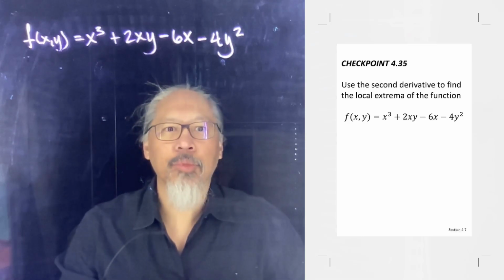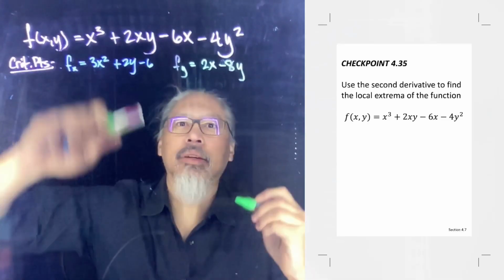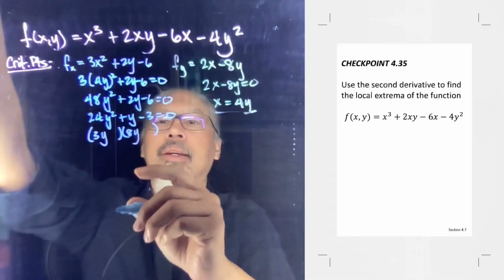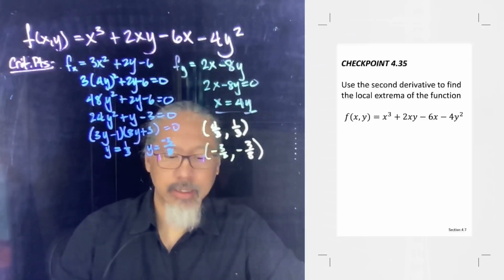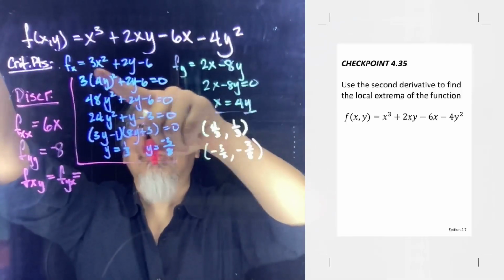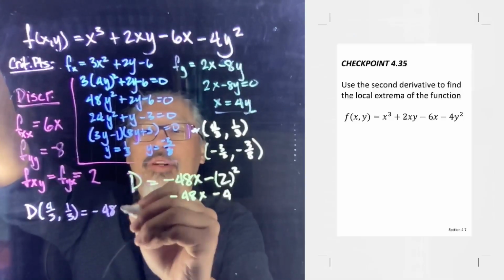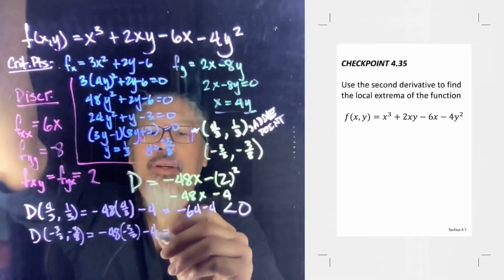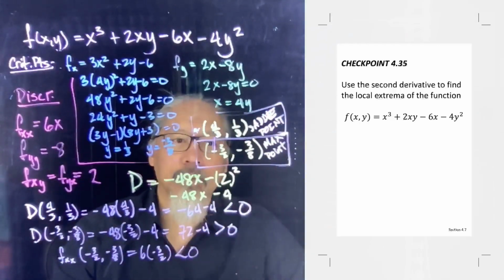m253 CP4 35